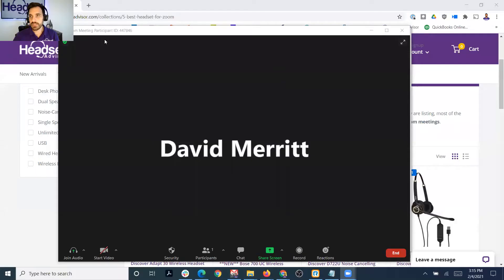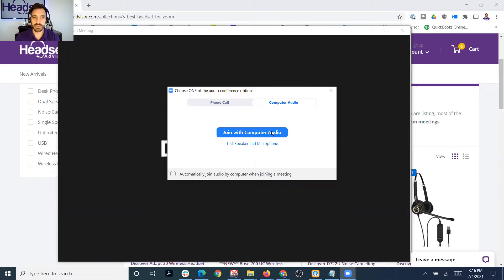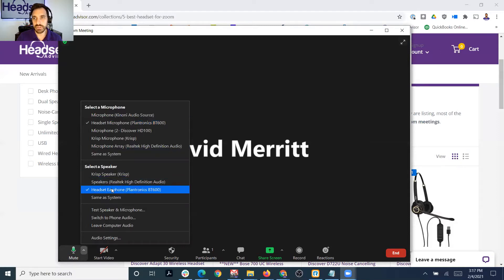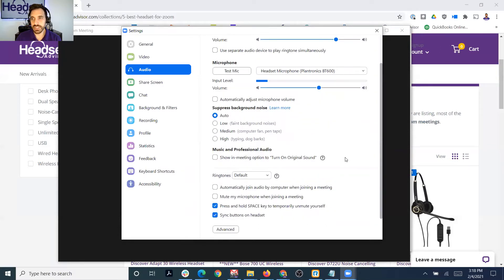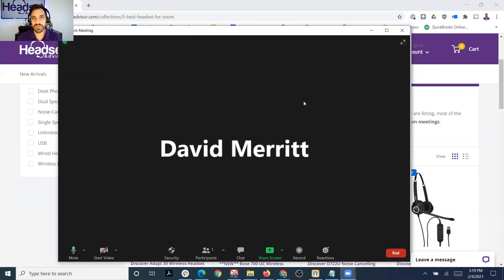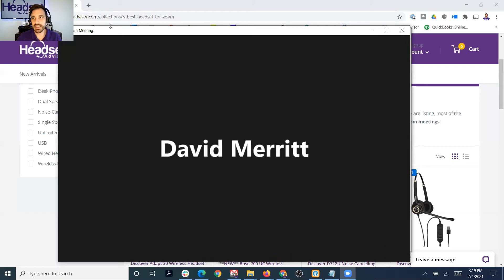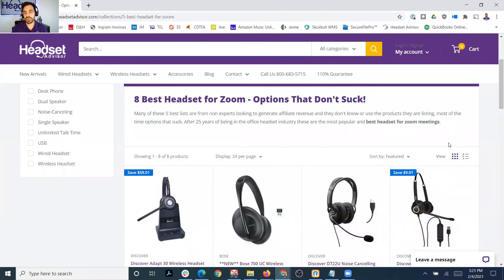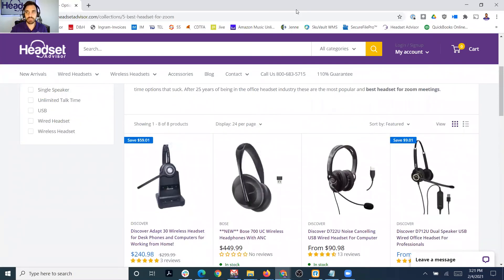Zoom Audio Not Working? Try These Steps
It's always frustrating when trying to join a zoom meeting to have your audio not work. This video will show you a couple ways to try and troubleshoot your audio settings to get your audio working.

Every Zoom Meeting needs a good headset that works for Zoom check out our best-selling most-popular wired and wireless headsets